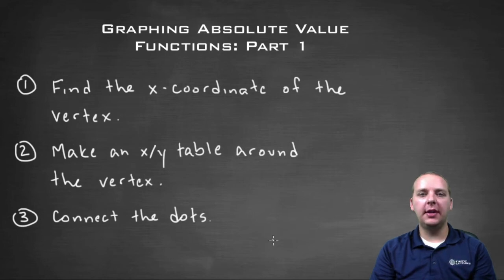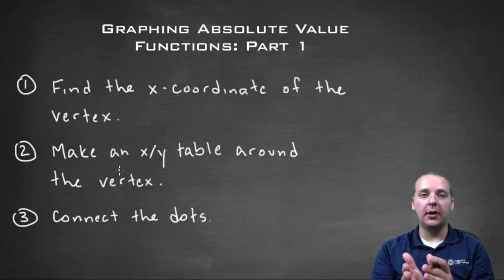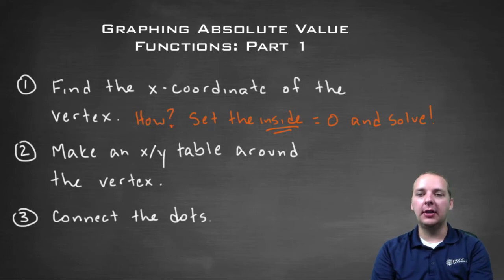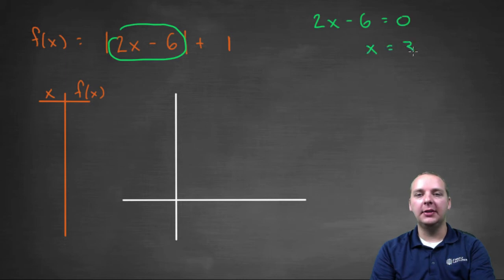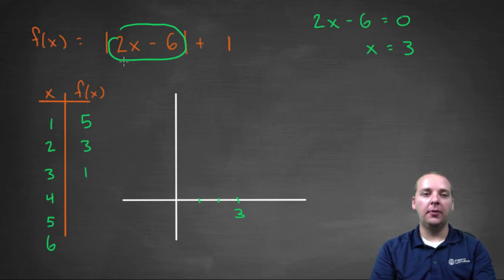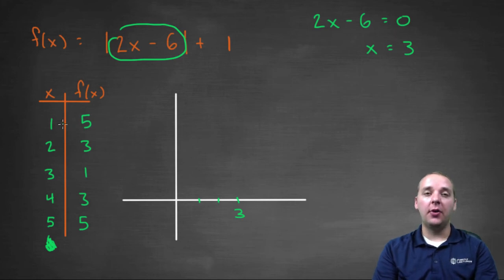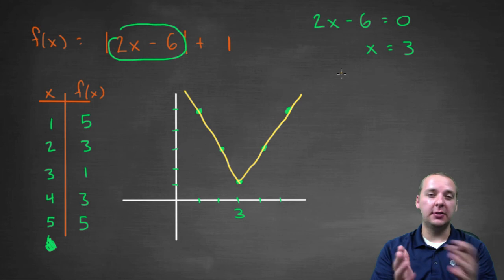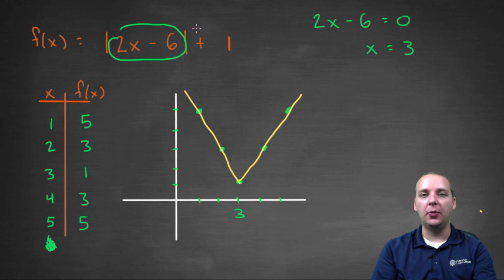How to Graph Absolute Value Functions - Part 1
If you enjoyed this video, take 30 seconds to find hundreds of free, helpful videos. No registration required! How to graph absolute value functions.